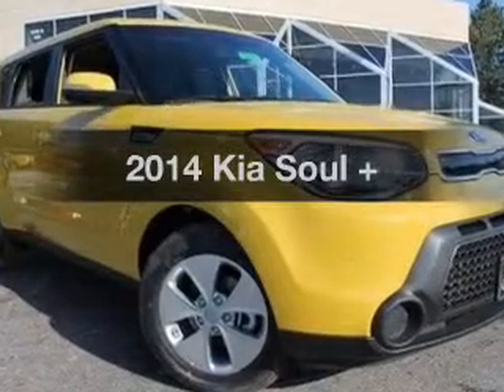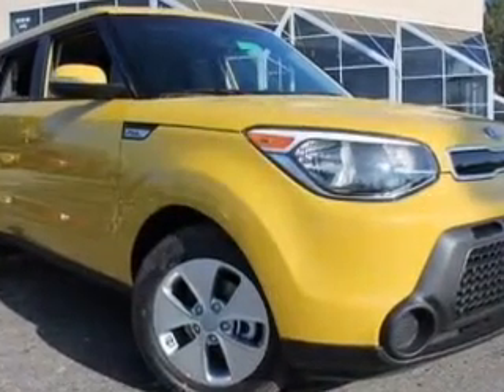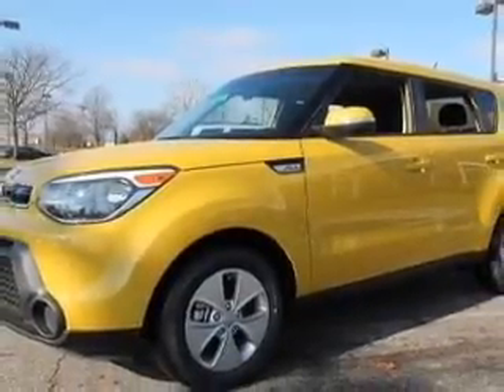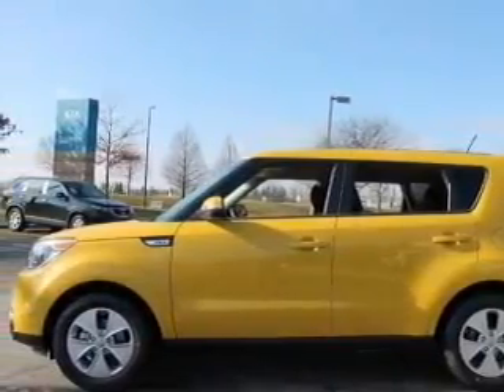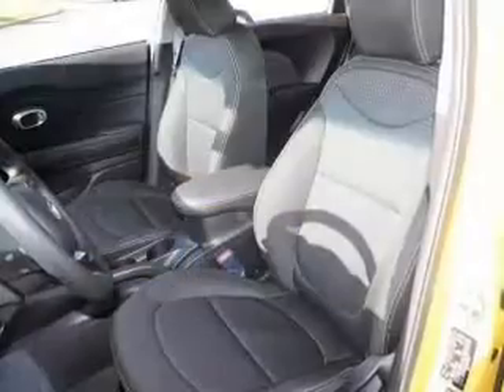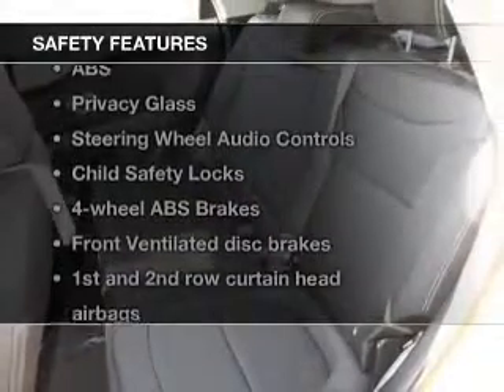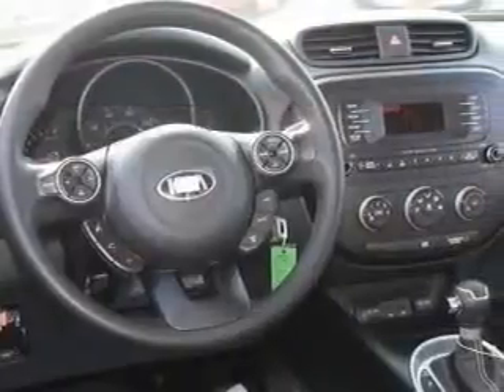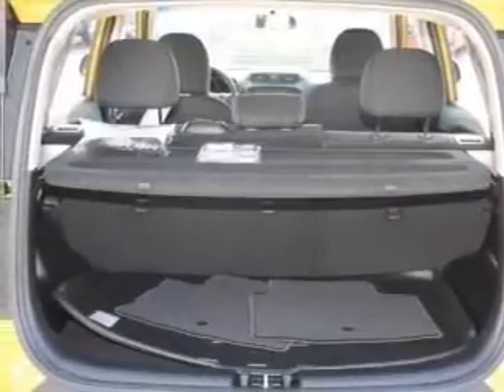2014 Kia Soul - Columbus OH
Year: 2014
Make: Kia
Model: Soul
Trim: +
Engine: 2.0 liter inline 4 cylinder 16 valve
Transmission: 6-Speed Automatic
Color: Solar Yellow
Mileage: 3
Address:
6350 Perimeter Loop Rd